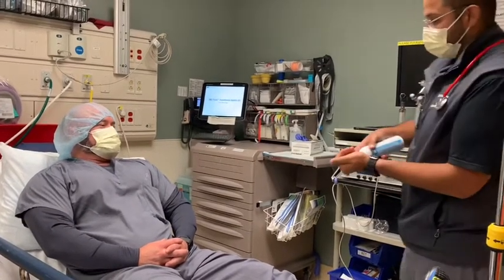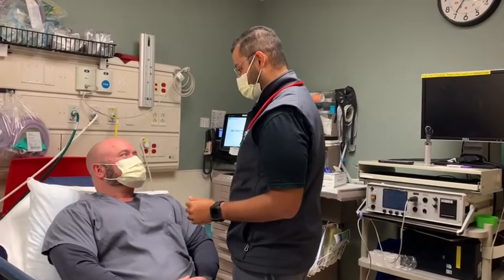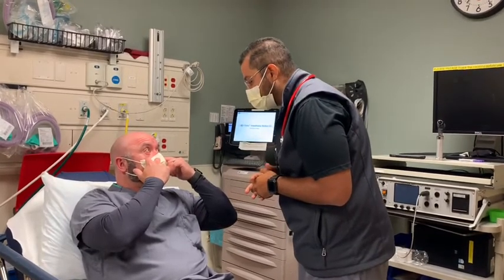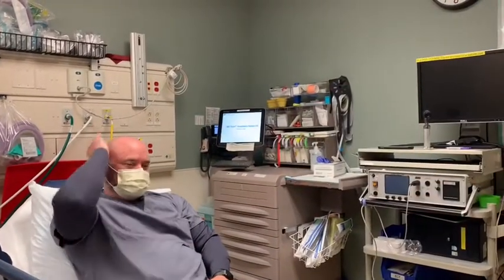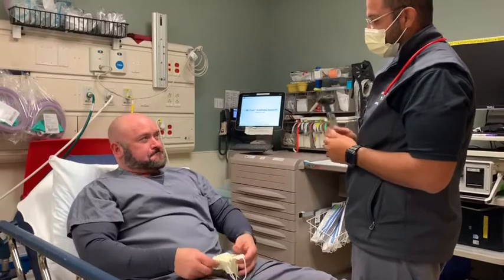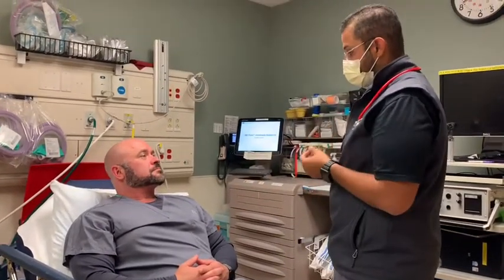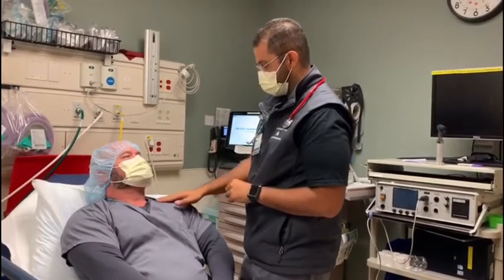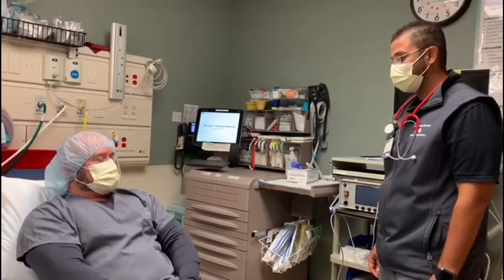Sore throat assessment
HEENT exam